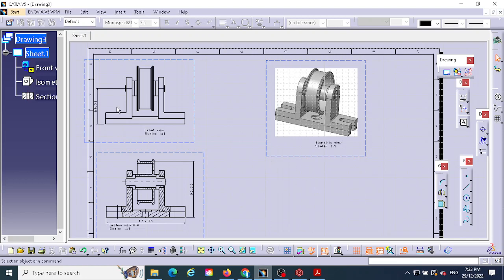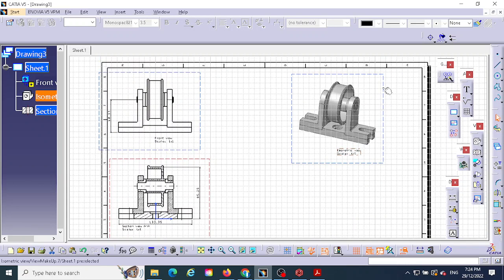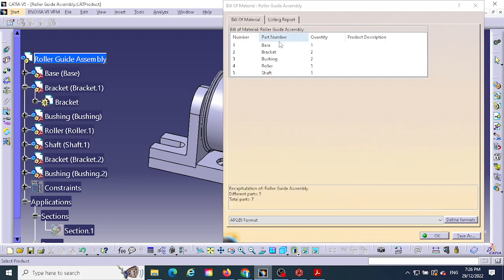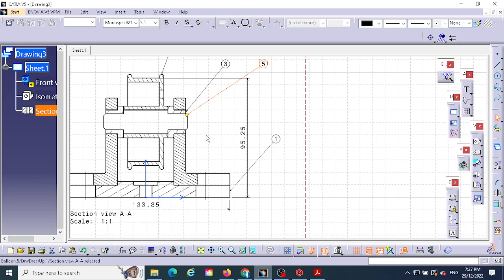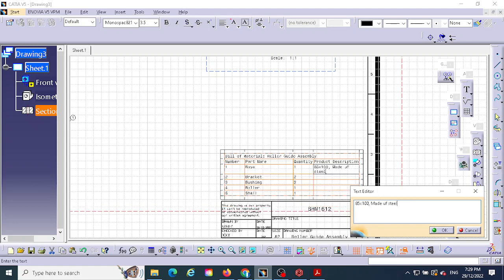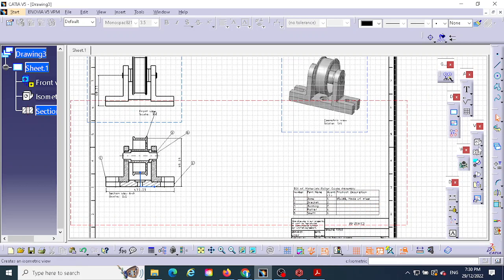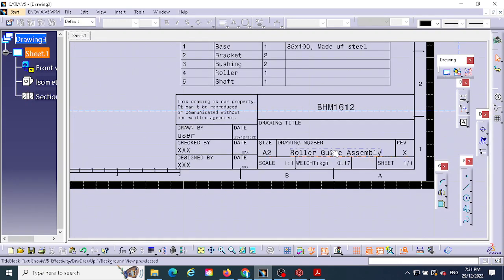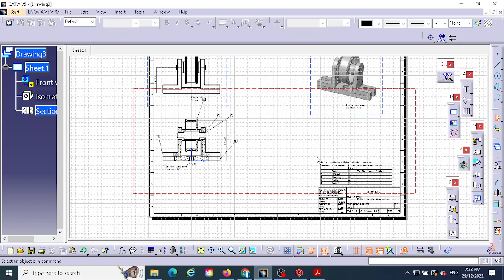3. Bill of materials in CATIA